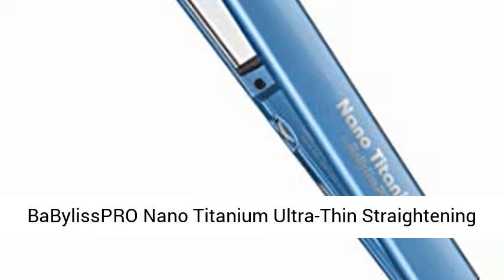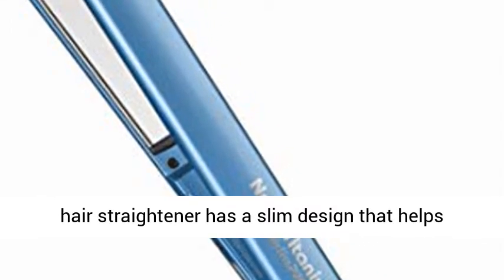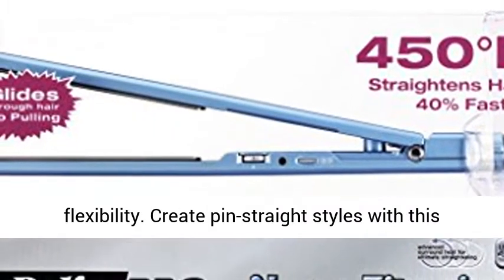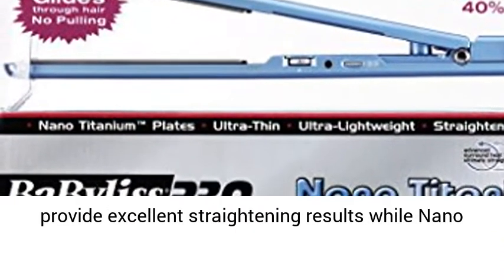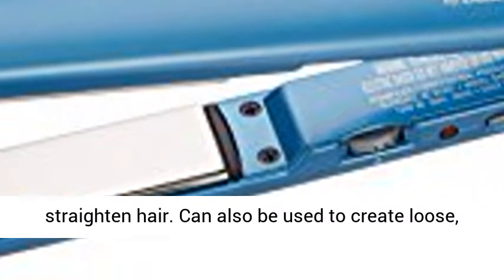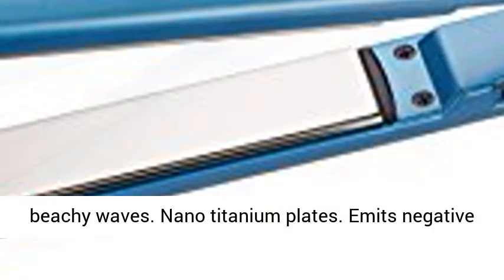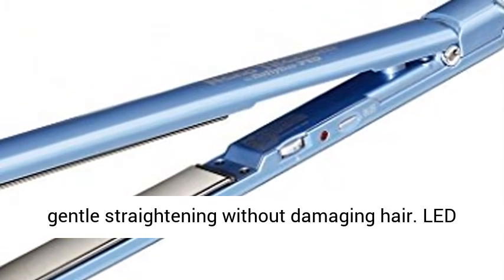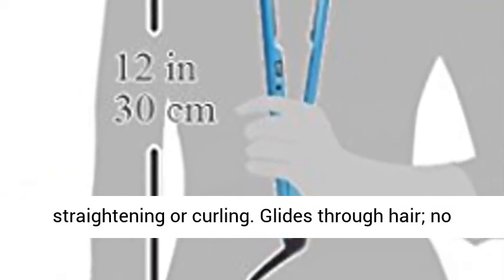BaBylissPRO Nano Titanium Ultra-Thin Straightening Iron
Click here for the best price:

The BaBylissPRO Nano Titanium Ultra-Thin straightening iron is exceptionally lightweight & easy to work with. The extended 5" long plates allow for wider sections to be straightened, so you can style hair faster. Featuring 50 heat settings - up to 450F, the smooth titanium plates conduct ultra-high heat & resist corrosion. This flat iron is lightweight & easy to hold, so you can create super straight or wavy styles without hand fatigue.